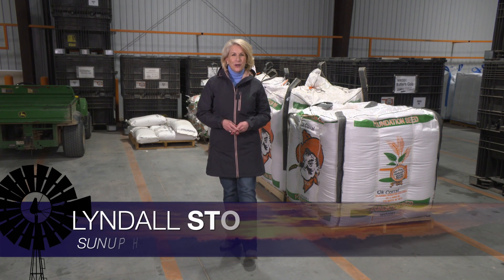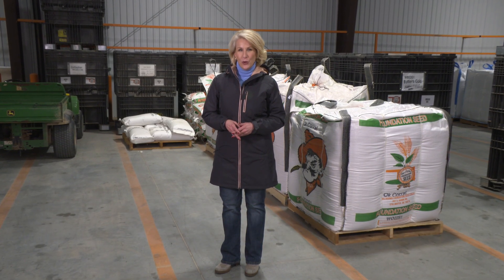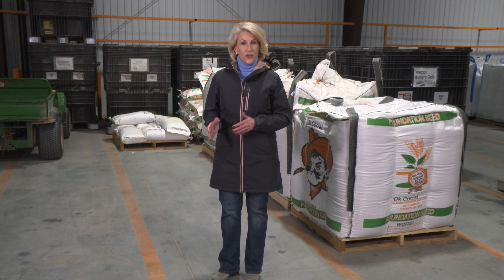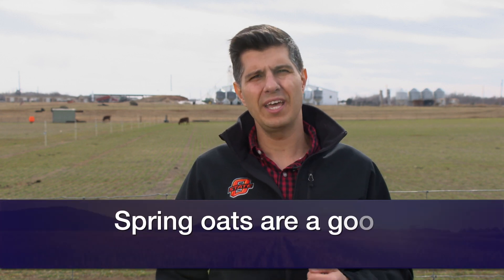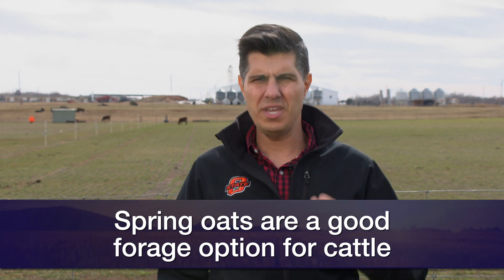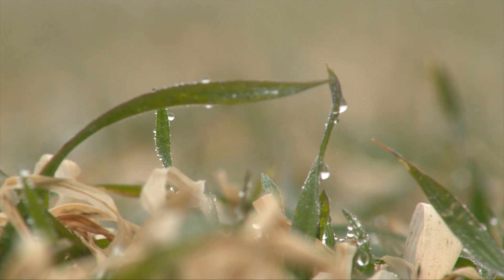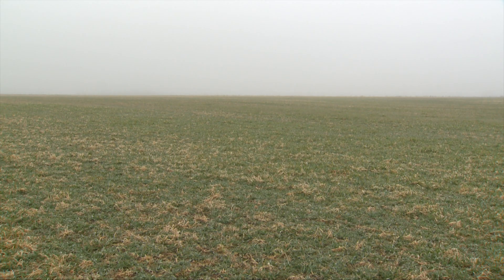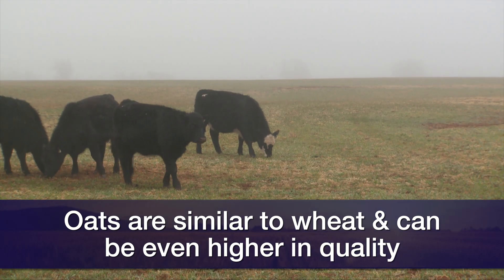Oats for Grazing?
(Feb. 11, 2023) Alex Rocateli, OSU Extension forage systems specialist, discusses planting spring oats as a forage option.